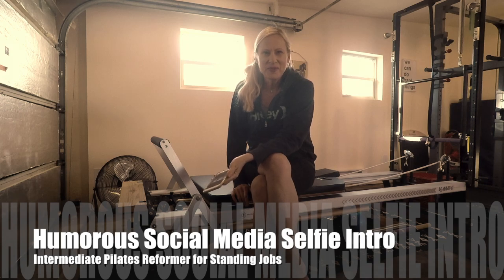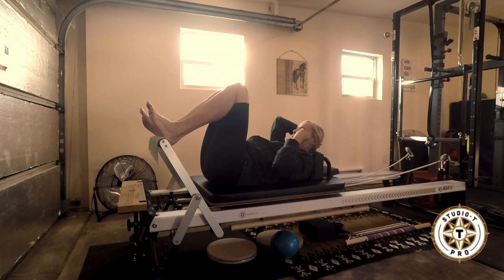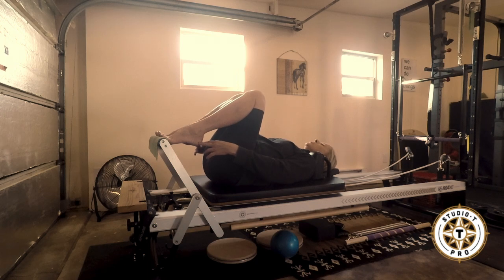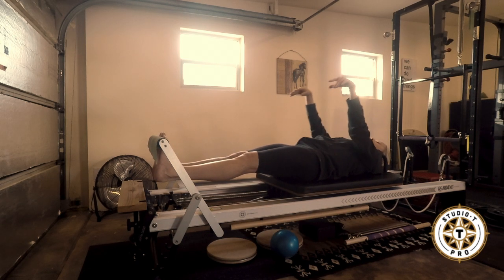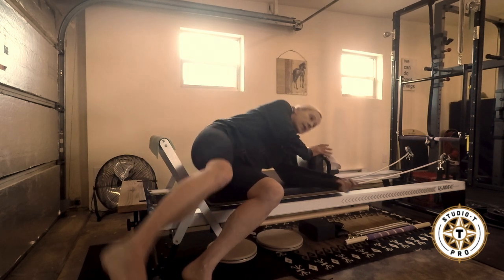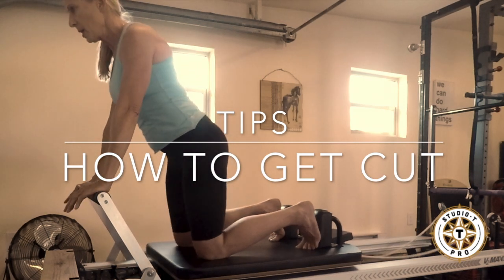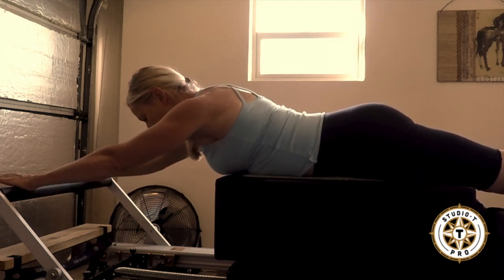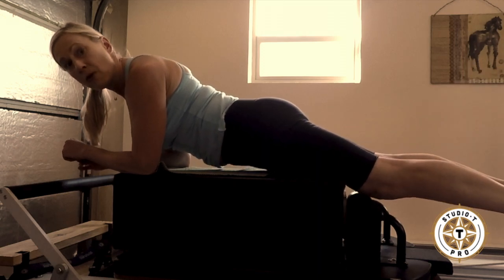Special Request: Reformer Total Body Intermediate (for Myra)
Goals: Total body routine using just the reformer - with a couple vanity moves for cut torso/shoulders/arms

Considerations: Standing Jobs and knee issues

How addressed: Technical teaching to use with the printable list of exercises.  These are permanent Go-Tos - focusing on essential foundational movements that can be done for a lifetime for benefit

Overview of Sequence: 1) Unload feet and open hips 2) Stabilize and activate shoulders 3) Thoracic Extension to defy gravity 4) How to Hang From a Bar & Scap Shrugs with a short pep talk on why and how to get started

Teaching style: technical essentials covered in down-to-earth style.  Same coaching used effectively in the studio.  Actually - using this video for my own records - these are the teaching tips that work best across broad range of clients.  Difficult to share on video - hope that the importance of the moves and their key form details come across on video. Key is to try it out - try to feel the form - see if it matches up with the cues.  Or video yourself and check for issues.  Really the best Go-to moves included here appropriate for intermediate and advanced pilates practitioners and athletes.

For Myra.